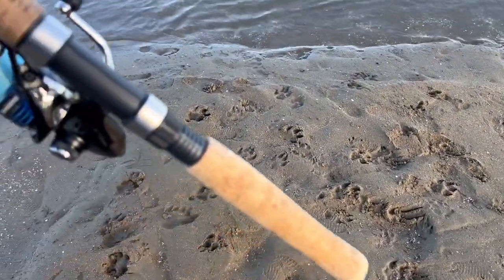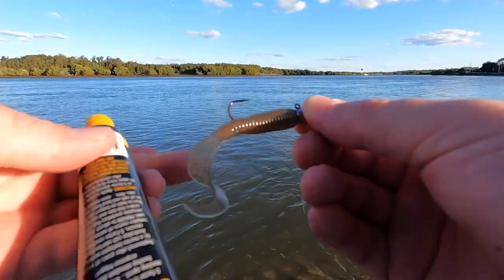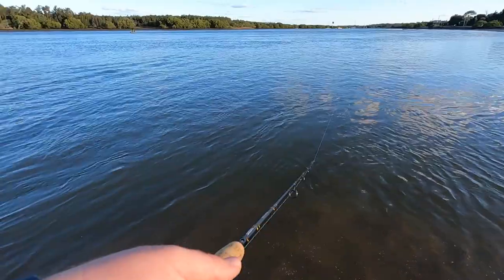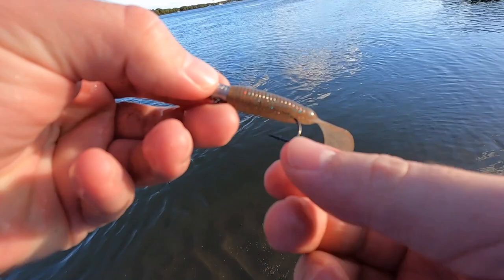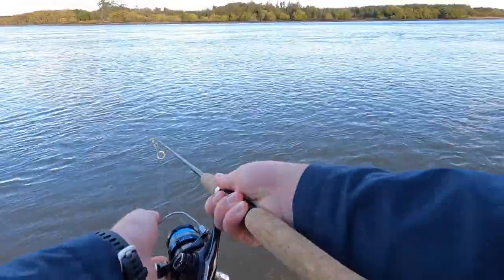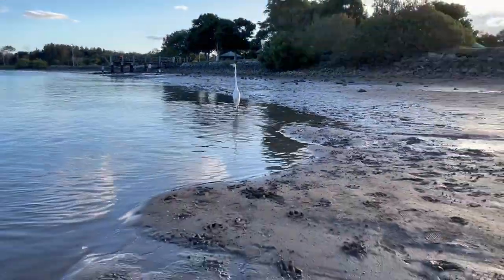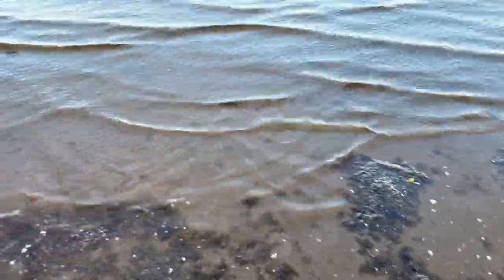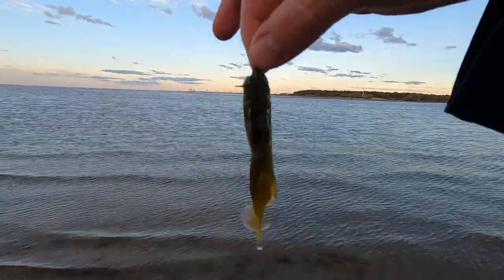ZMAN Grubz Series - Part 1 (intro and two small fish)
Welcome everyone! I'm going to be trialing some ZMAN soft plastics in particular the ZMAN Grubz! I haven't used ZMAN soft pastics previously in any videos or fishing trips, so this will be interesting. Join me for some fishing trips and lets see what these lures can do. Today I went out and got a small flathead on the first cast! Two fish in the first three casts is a promising start! Unfortunately, there was a lot of weed in the water, so I couldn’t fish out on the flats but I managed to practice some underwater filming with the GoPro. I’ll be back out tomorrow to try and upgrade some of these fish and get some bigger ones. Does anyone know what type of weed this is in the water? It definitely makes the fishing difficult around Moreton Bay at the moment.

Please let me know if you want me to try any specific colours of these Grubz! Any suggestion are much appreciated!

Rod: Shimano Sonic Series 662 3-5kg spin rod
Reel: Shimano Nexave 2500
Line: 10lb Diawa J-Braid X8 (Island Blue)
Leader: FC Rock Leader approx 12lb
Jig Heads: 1/6 ounce 2/0 TT Tournament series Jig Heads
Plastics: ZMAN Grubz 3.5 inch in Bloodworm colour